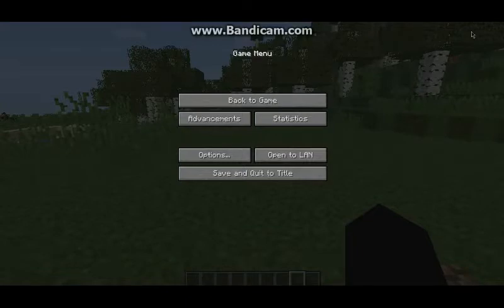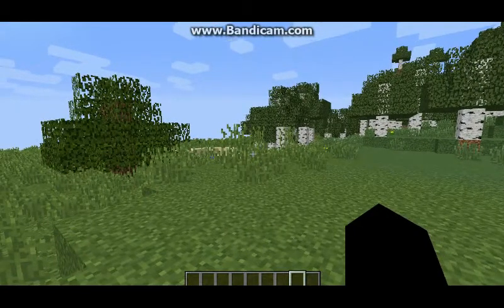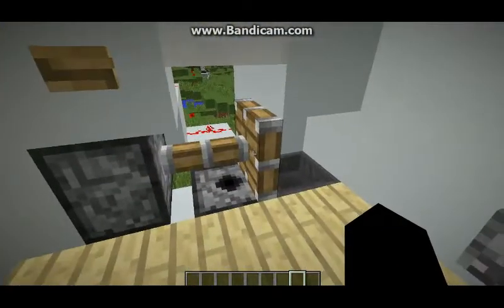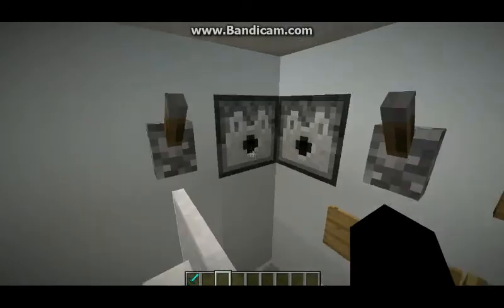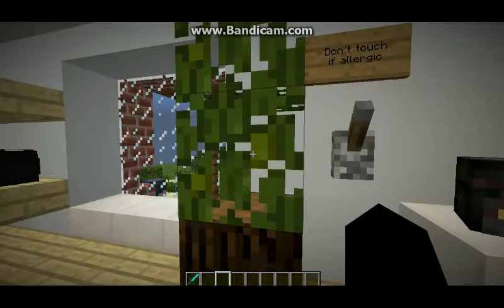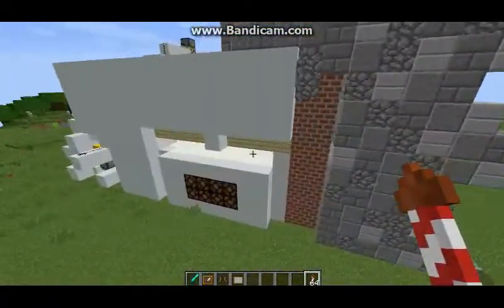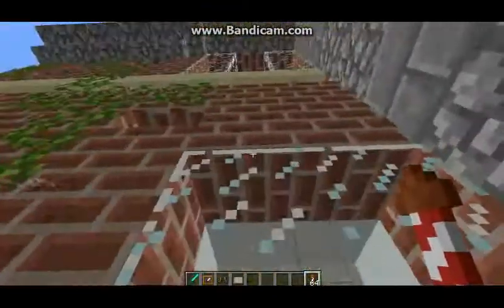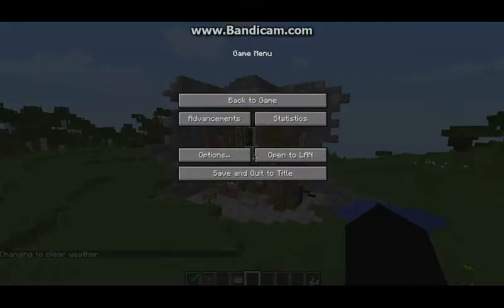The Mumbo Jumbo MEGA PISTON HOUSE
so...the thumbnail doesn't want to work either. lovely